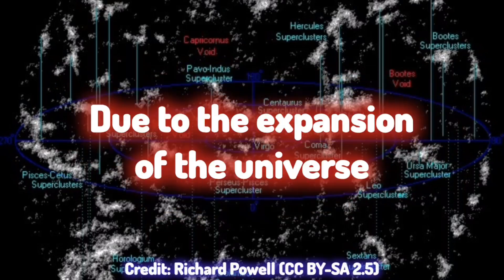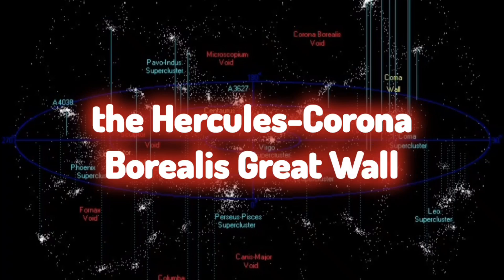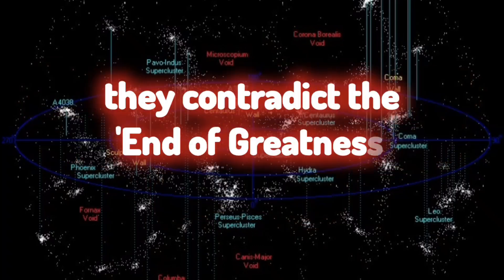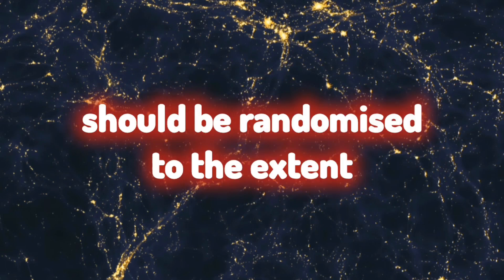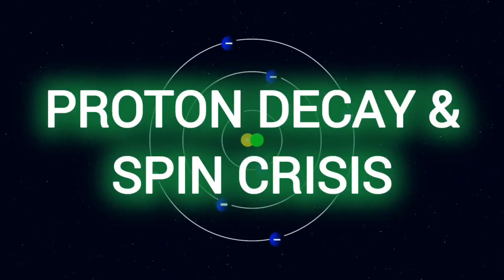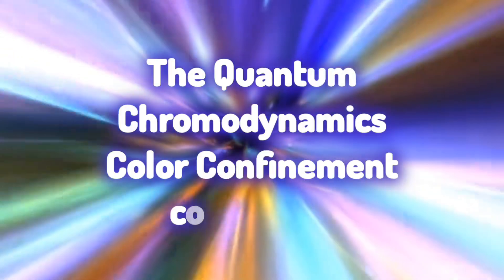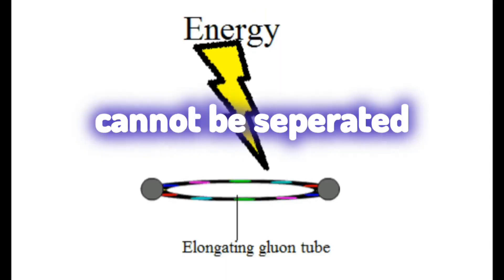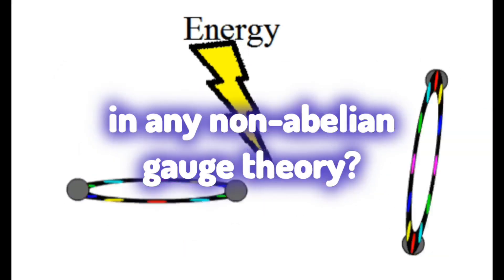5 INSANE Unsolved Problems in Physics 🤯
Are you ready to dive into the deepest unsolved mysteries of the universe? 🌌 Join us as we explore five mind-bending unanswered questions in physics that continue to puzzle scientists today! 🧠
1. Dark Energy - the mysterious force that may or may not exist.
2. Dark Flow - A possible gravitational pull from outside the universe.
3. The largest structures in the universe - Are too large!
4. Proton Decay - Do protons decay?
5. Color Confinement - Splitting hadrons creates new hadrons.